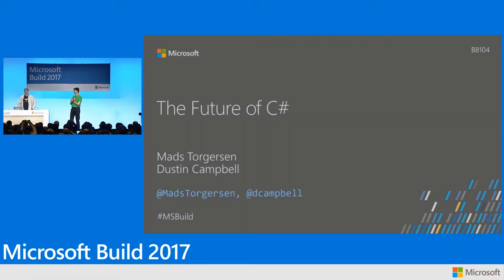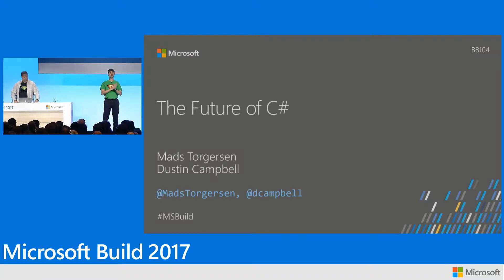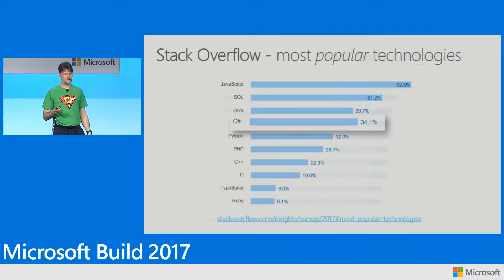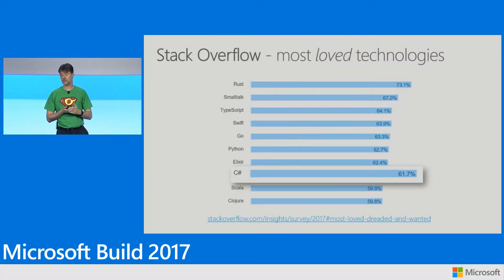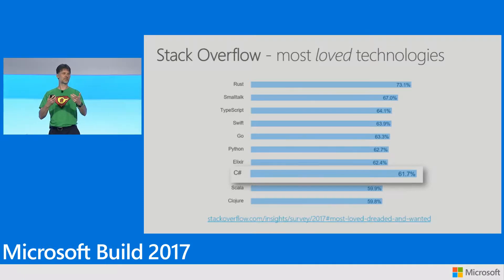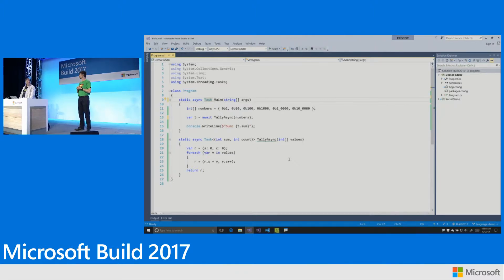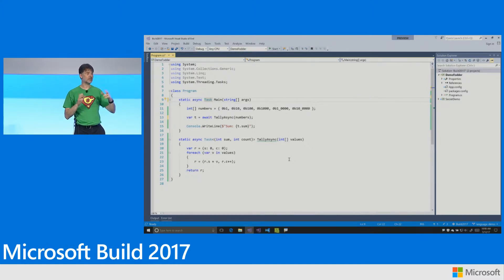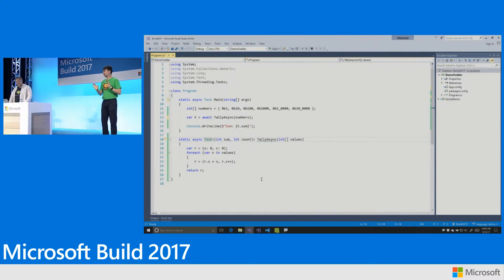Build 2017 The future of C#